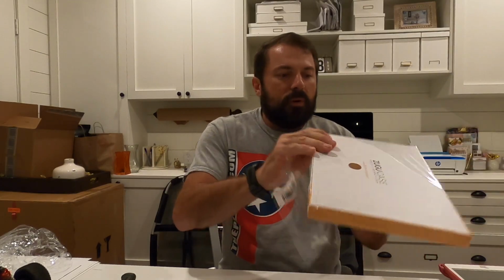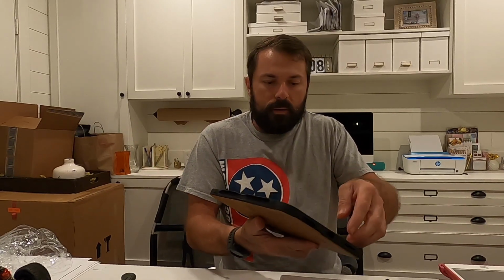new iPad Pro 11" Zugu Alpha case 2020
This video is about Mrs procut's iPad case

ZUGU CASE (New Model) The Alpha Case for 2020 iPad Pro 11 inch - Ultra Slim Protective Case - Wireless Apple Pencil Charging - Convenient Magnetic Stand & Sleep/Wake Cover (Brown)

Zugu iPad alpha case

“NOT CHEAP... BUT WORTH EVERY PENNY!” - You’ve already invested in an Expensive New iPad Pro, why settle for anything less than the best (and most protective) case? The result of years of hard work & innovation, your ALPHA Case is the unrivaled leader in the iPad case game. The slim design is deceptively thin, attractive, highly protective… But don’t take our word for it - You’ll understand from Your first touch ;)
HAVE THE APPLE PENCIL? GOOD... WE’VE GOT YOU COVERED! - Designed with the Apple Pencil in mind, the recessed holder on the spine is the perfect spot to store your Apple Pencil as it charges. The Alpha case also features an additional slot to store your pencil when you don’t need a charge. (*Apple Pencil not included)
WE DROPPED IT FROM 5 FEET (LOTS)... SO YOU DON’T HAVE TO! - Slim Design, Total Protection. Our industry leading rugged ​dual injection Pc/tpu shell ​has been tested, and tested... and tested to ensure your new iPad is protected from all drops of up to 5 feet, even on concrete!
FINALLY A FUNCTIONAL CASE THAT ISN’T UGLY - Have you noticed how many ugly (and cheap) iPad Cases there are on the market?... Us too! That’s why we’ve built your New ALPHA Case to be different. The Synthetic (Cruelty-Free) leather & handsome microfiber lining means You’ll look good & will be protected from scuffs & scratches... And with 8 magnetically secure angles, you’ll always find a comfortable viewing position.
YOU’LL LOVE YOUR NEW ALPHA CASE... WE GUARANTEE IT! We’re so confident you’ll absolutely LOVE your new Alpha Case that we fully stand behind it with an INDUSTRY LEADING, 2 YEAR ‘NO QUESTIONS ASKED’ WARRANTY.

amFilm (2 Pack) Glass Screen Protector for iPad Air 4 (10.9"), iPad Pro 11 inch (11") Tempered Glass Screen Protector, Ultra Sensitive, Face ID & Apple Pencil Compatible (2020, 2018)

Thanks for visiting The ProCut
- John in Tn, USA

**You can to help support TheProCut, and it won't cost you a dime. use the links below when shopping on Amazon

Work Sharp Ken Onion edition
Sunny ROW-N-RIDE
Purple Panda mic
Mavic Mini fly more
EMAX tinyhawk RTF
Mora basic 511 knife
Garmin instinct
GasOne B-5150 Outdoor Burner
Bayou Classic 32-Quart SSt Turkey Fryer:
GoPro HERO8 bundle

Mavic Mini2 fly more
GoPro HERO9 bundle